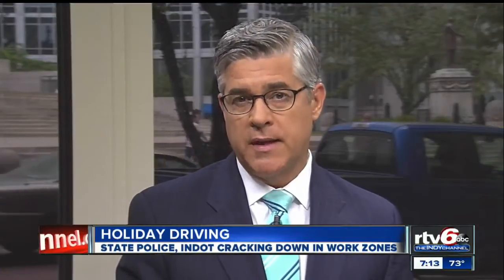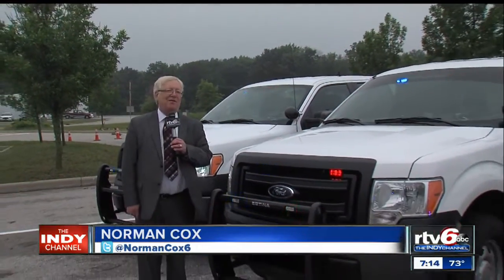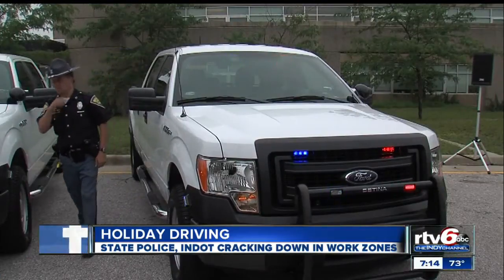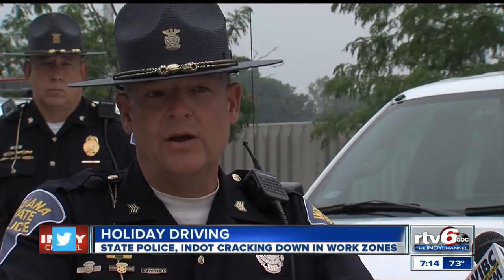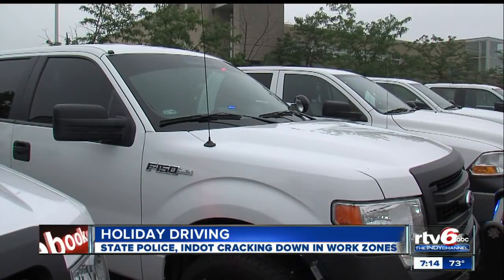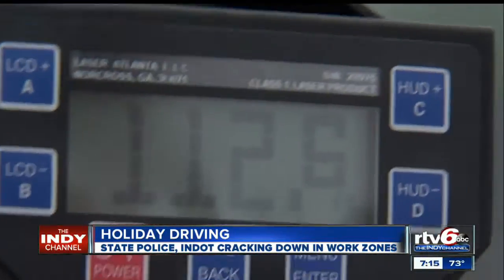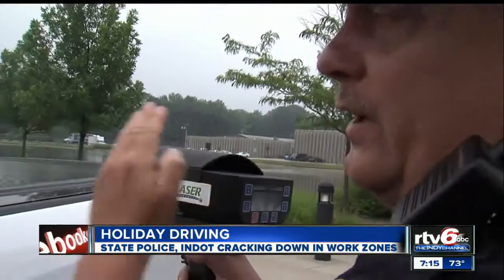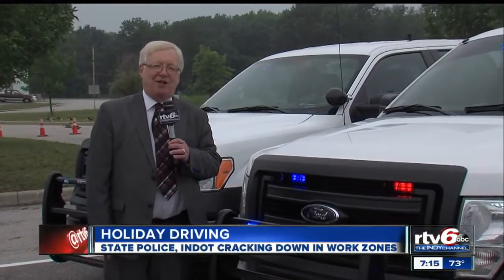Ind. State Police focus on construction zones during Fourth of July weekend with plain white trucks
Indiana State Police want the public to know about their plans for keeping the roads safe this Fourth of July weekend.